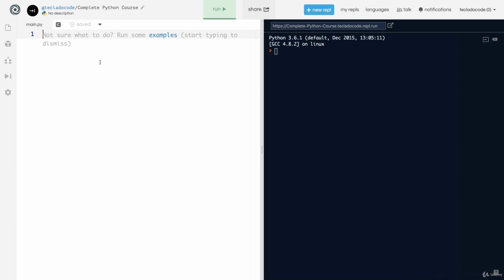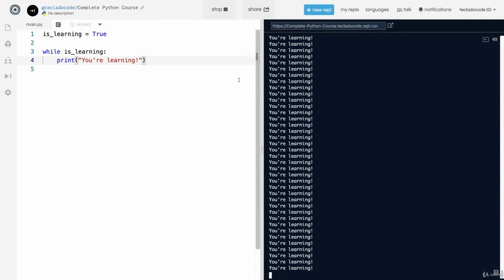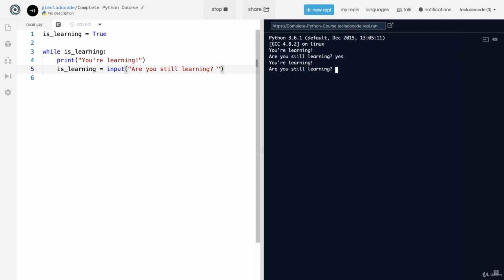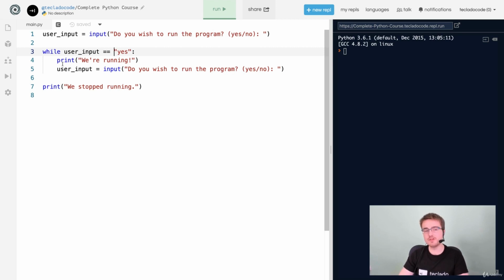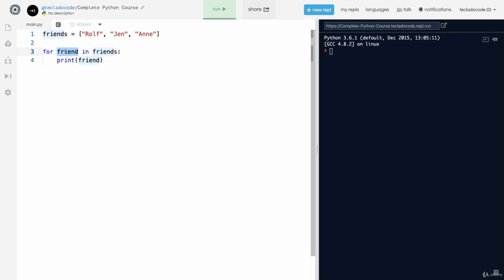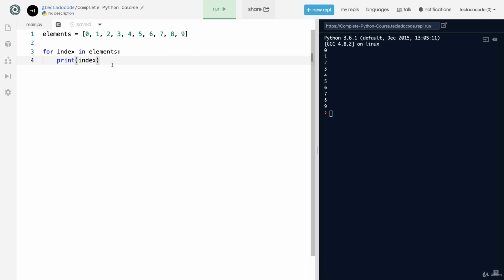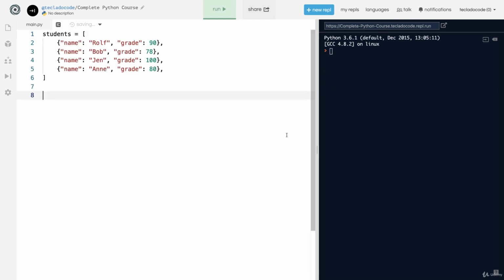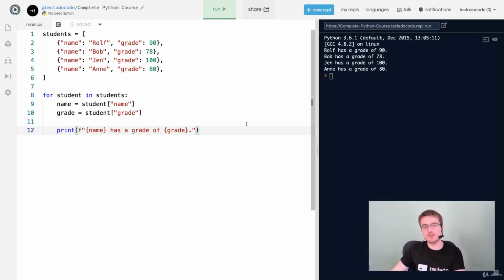While and For Loops in python | python loops for beginners | mastering python loops in 10 minutes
With Python, you can use while loops to run the same task multiple times and for loops to loop once over list data. In this module, you'll learn about the two loop types and when to apply each.

What is for loop in Python?
A for loop is used for iterating over a sequence (that is either a list, a tuple, a dictionary, a set, or a string). This is less like the for keyword in other programming languages, and works more like an iterator method as found in other object-orientated programming languages.

What is difference between for loop and while loop and for loop?
Both for loop and while loop is used to execute the statements repeatedly while the program runs. The major difference between for loop and the while loop is that for loop is used when the number of iterations is known, whereas execution is done in the while loop until the statement in the program is proved wrong

Which loop is best for or while?
Using for: % Time elapsed: 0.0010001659 seconds. Using while: % Time elapsed: 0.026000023 seconds. The main reason that While is much slower is because the while loop checks the condition after each iteration, so if you are going to write this code, just use a for loop instead

Where do we use while loop and for loop?
For Loops vs. While Loops
Use a for loop to iterate over an array.
Use a for loop when you know the loop should execute n times.
Use a while loop for reading a file into a variable.
Use a while loop when asking for user input.
Use a while loop when the increment value is nonstandard

What are the 3 types of loops in Python?
Type of Loops
For Loop. A for loop in Python is used to iterate over a sequence (list, tuple, set, dictionary, and string). Flowchart: ...
While Loop. The while loop is used to execute a set of statements as long as a condition is true. ...
Nested Loop. If a loop exists inside the body of another loop, it is called a nested loop.
following are the topics discussed in the above tutorial of loops in python
00:00 INTRODUCTION
00:15 WRITING FIRST WHILE LOOP WITH BOOLEAN
01:50 HOW TOSTOP WHILE LOOP FROM RUNNING
02:55 USER INPUT IN WHILE LOOP
05:55 INTRO TO FOR LOOPS ( DIFFERENCE BITWEEN WHILE AND FOR LOOPS )
06:30 HOW TO WRITE FOR LOOP
08:30 HOW TO PRINT  FOR LOOP MULTIPLE TIMES
11:10 USE OF DICTIONARIES IN LOOPS
12:45 CONCUSIONS TO LOOPS

while and for loops in python,
python loops,
how are while loops and for loops different in python,
loops and types of loops,
what is while loop in python,
define for and while loops,
introduction to for and while loops in python,
best guide to loops in python,
python loops tutorial,
in-depth explanation of loops in python,
how to make loops for user input in python,
python loops tutorial in English,
python